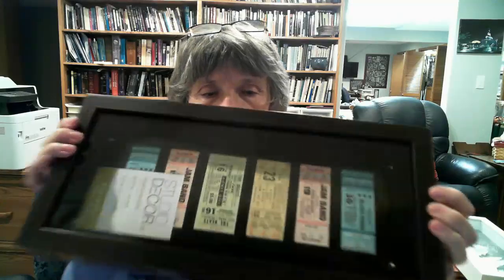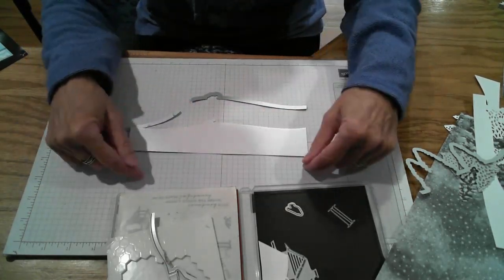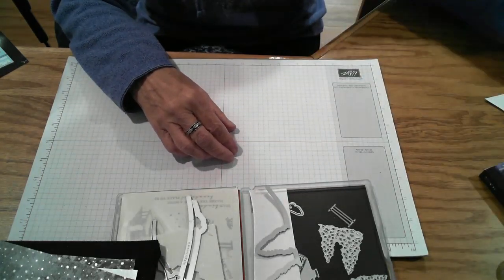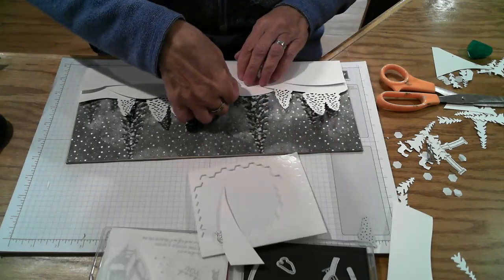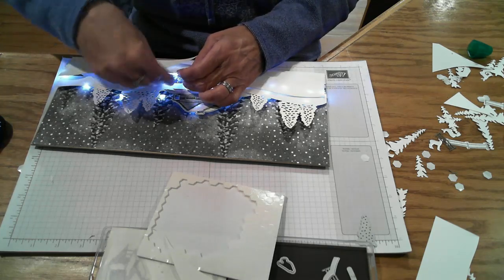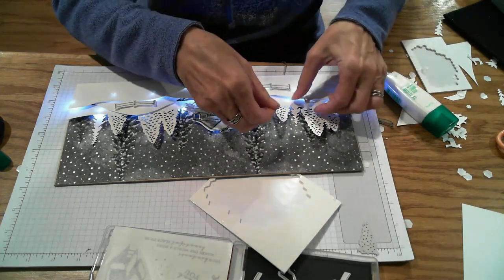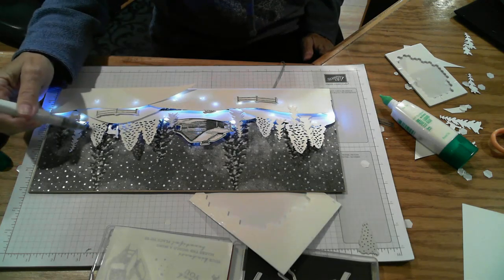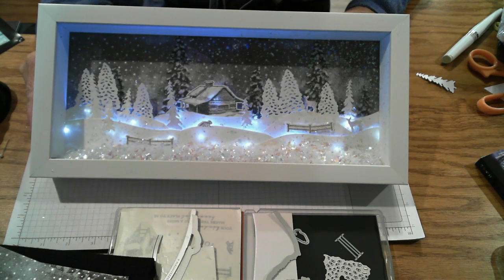Shadow Box tutorial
Shadow box using Peaceful Cabin STampin up bundler